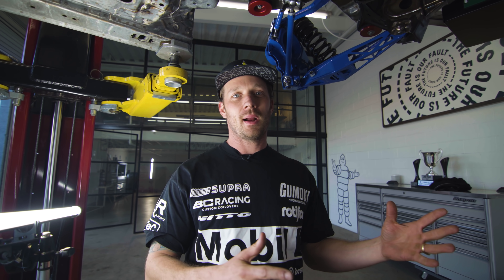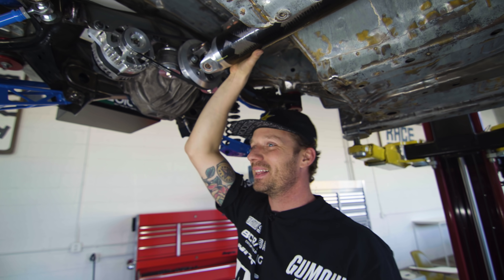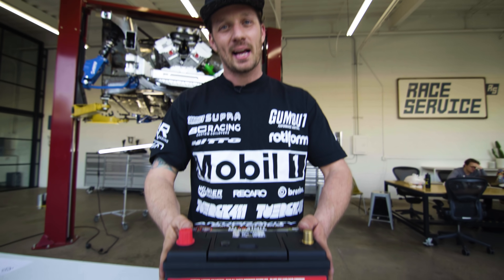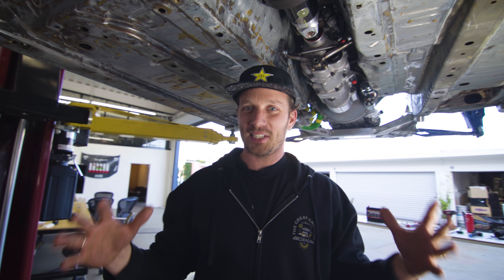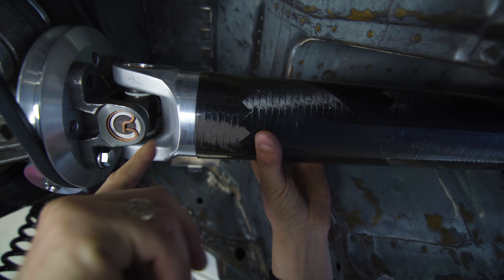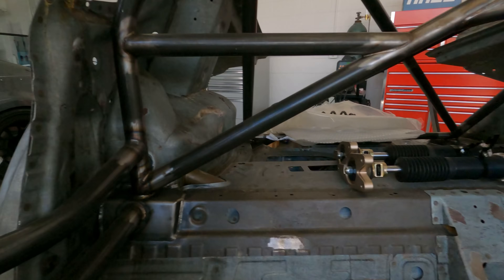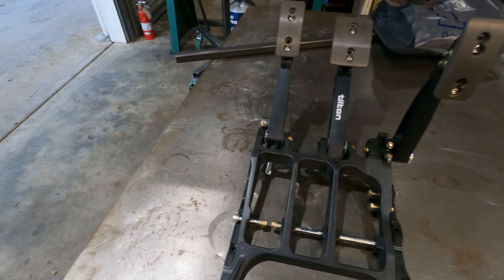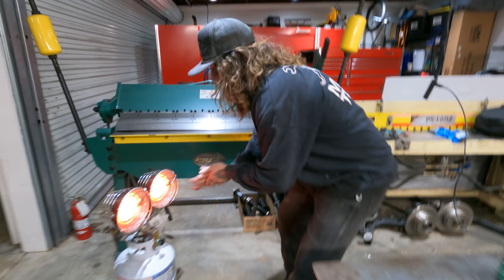Formula Supra get's some Carbon and accessories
Welcome back to another episode of Formula Supra. We pretty much just straight WORK! Getting as much done as possible. Brand New Recaro P1300 seats, DC power Alt, Anti Gravity Battery, Driveshaft Shop Carbon Driveshaft, OMP Carbon wheel and Quick release,  Oil Tank, and more. A lot is happening in this episode. Check it out. Hope you guys enjoy.

Socials
Twitter.com/RyanTuerck
Facebook.com/RyanTuerck
Instagram.com/RyanTuerck

Ryan Tuerck is a professional driver competing in Formula D. He is a motorsport enthusiast, including motorcross, supercross; who is more of a mechanic than a driver. Tuerck'ing cars is serious business!